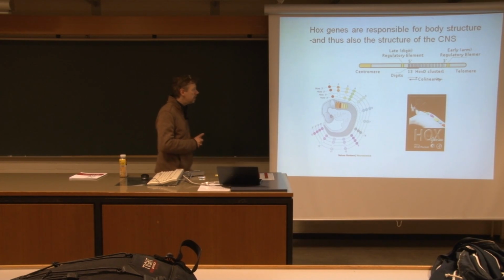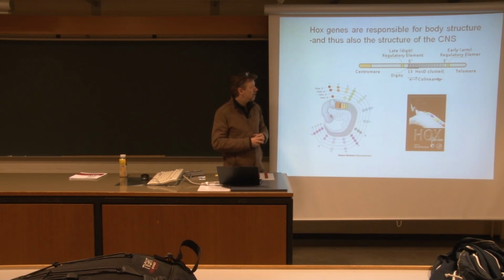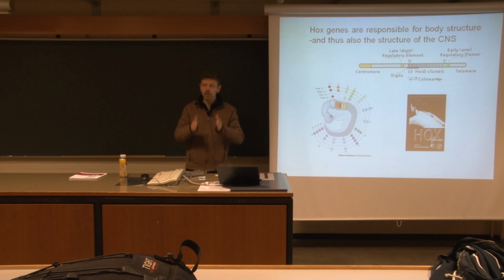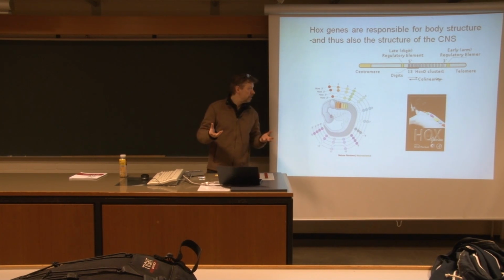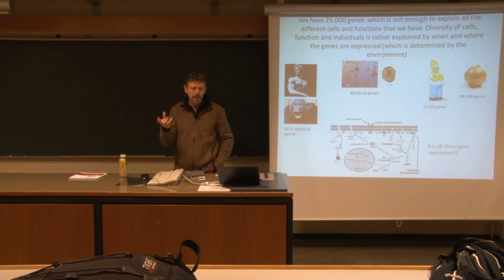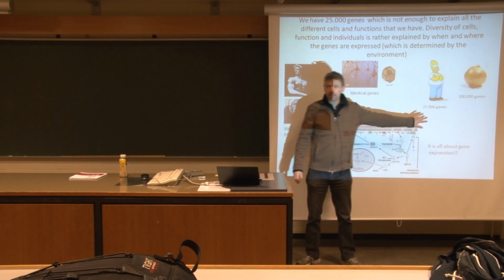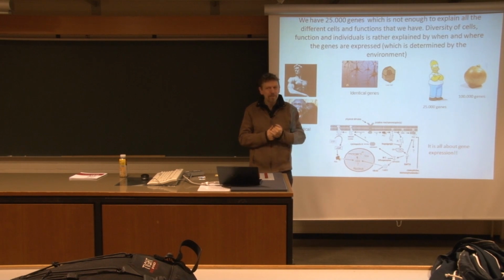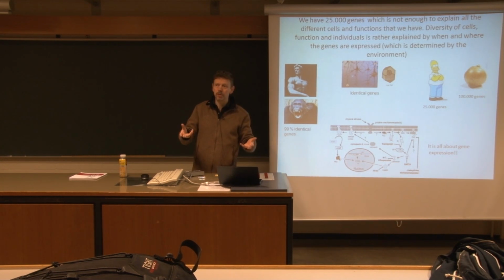Neurobiology 3. Lec. - About Genes Controlling Brain Development [3/7]